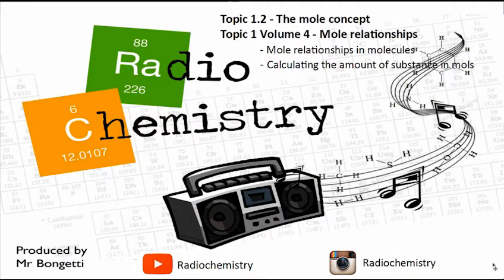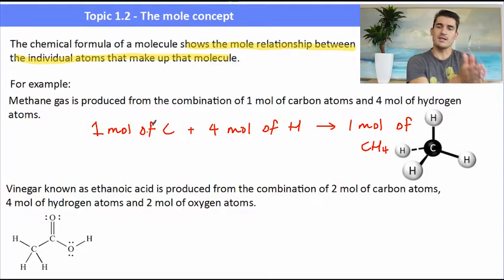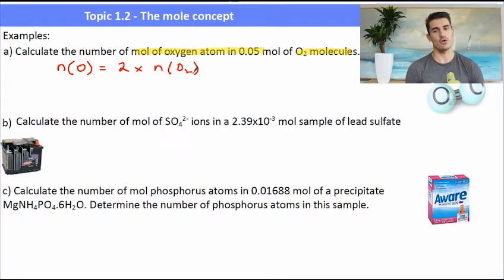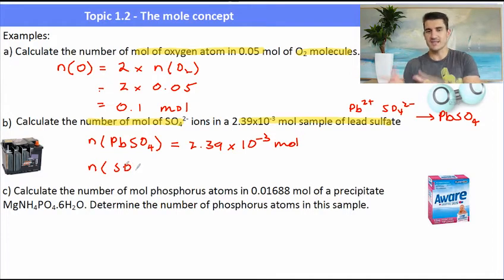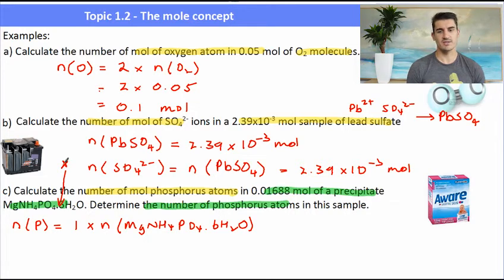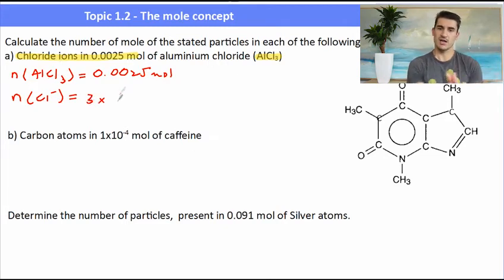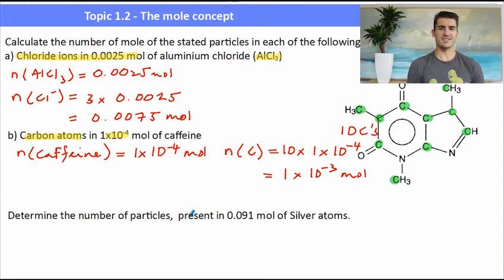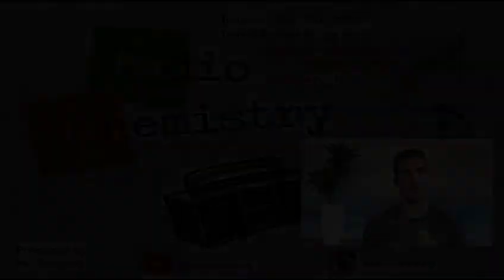Topic 1. 2 Volume 4 - Mole relationships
IB Chemistry  Topic 1. 2 Volume 4 - Mole relationships
- Mole relationships in molecules
- Calculating the amount of substance in mol